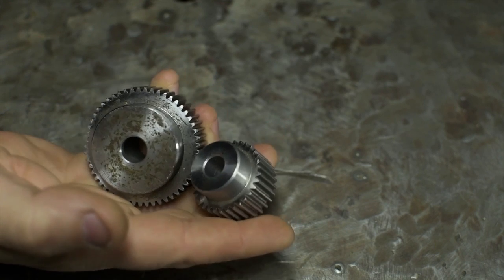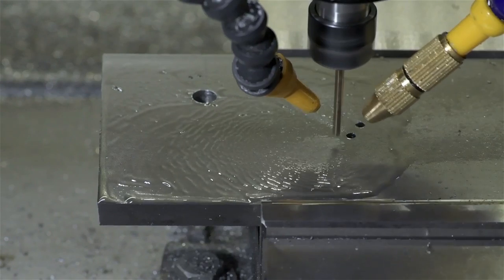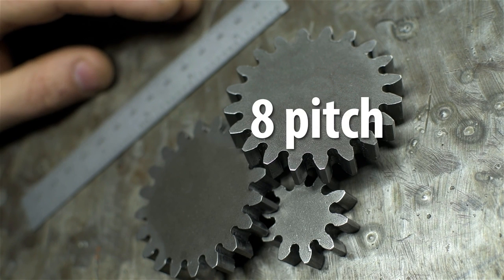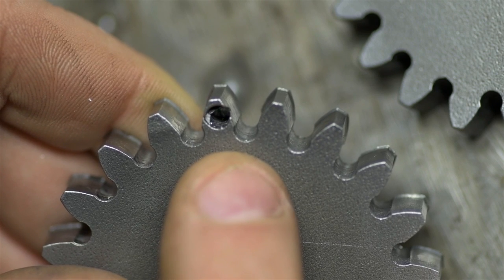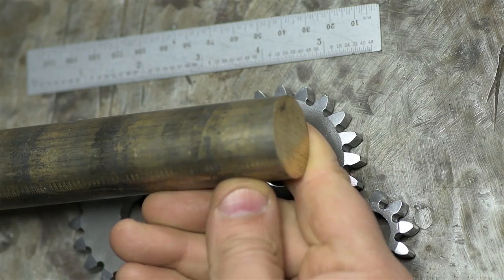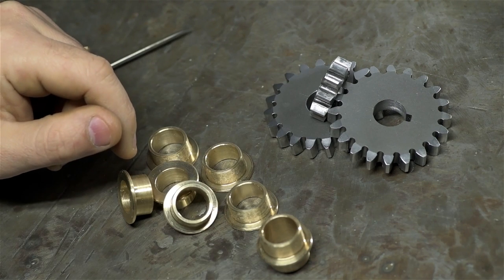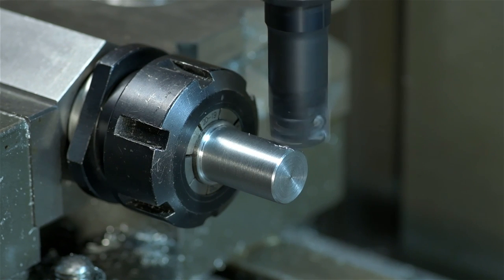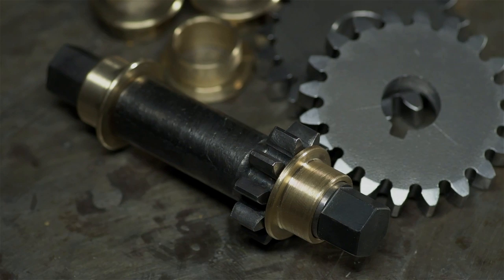Bushings and Gears: The Prequel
Prequel to a soon-to-be-released winter blockbuster.